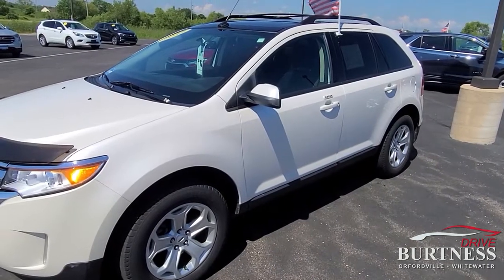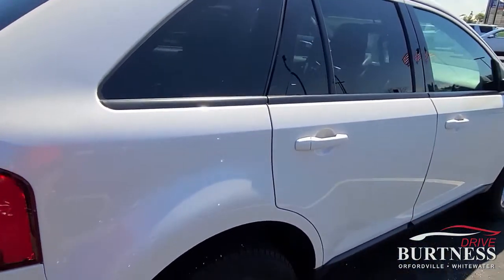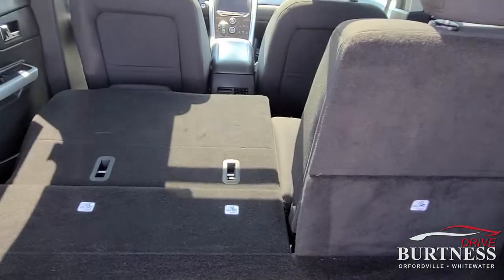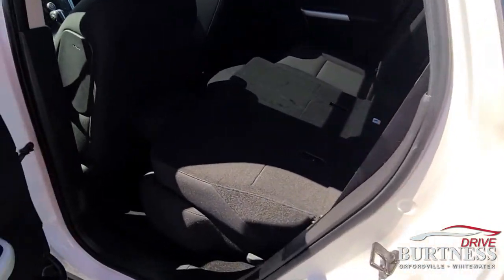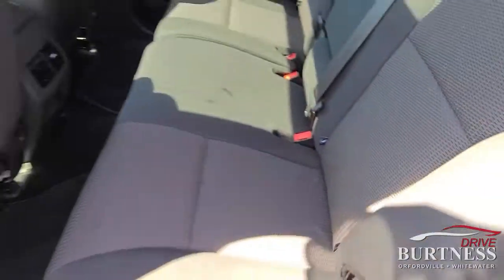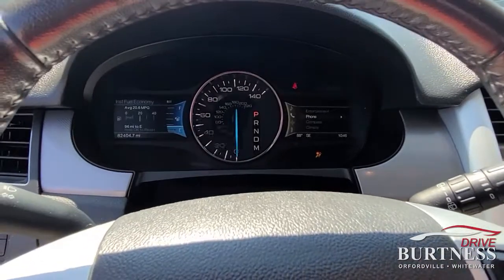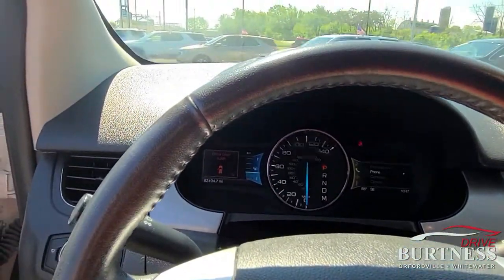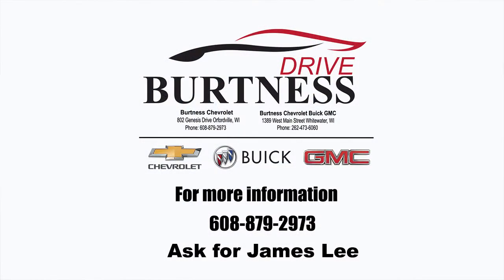2012 Edge for Kasia 33577B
PRE-OWNED 2012 FORD EDGE SEL FWD STATION WAGON
VIN: 2FMDK3JC9CBA02365 STOCK: 33577B

Description
Clean CARFAX. White 2012 Ford Edge SEL FWD 6-Speed Automatic with Select-Shift 3.5L V6 Ti-VCTBurtness Chevrolet has been serving the local community for over 100 years!!Odometer is 17838 miles below market average! 19/27 City/Highway MPGAwards: * Ward's 10 Best Engines (applies to 2.0L Ecobost DOHC I-4) * 2012 IIHS Top Safety Pick * 2012 KBB.com Brand Image AwardsCALL NOW!! This vehicle will not make it to the weekend!!Reviews: * If you're looking for the Goldilocks of CUVS, the 2012 Ford Edge is it. Not too stiff yet far from being a marshmallow, the Ford Edge's ride and handling strike the right balance between car and SUV. The Edge's powertrain choices offer something for everyone and with such high-tech features as the SYNC communications and information system, Ford MyTouch and Bluetooth hands-free phone connectivity, the Edge holds strong appeal to smart-phone and touch-pad junkies who can't live without constantly being connected to outside world. Source: KBB.com * Quiet and comfortable cabin; abundant features; comfortable ride; composed handling; available 'EcoBoost' four-cylinder engine. Source: Edmunds